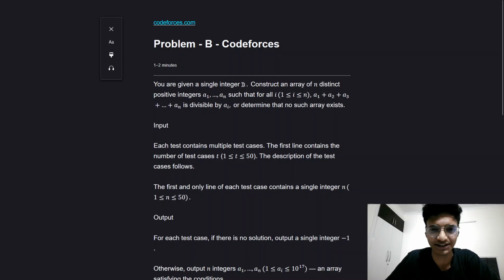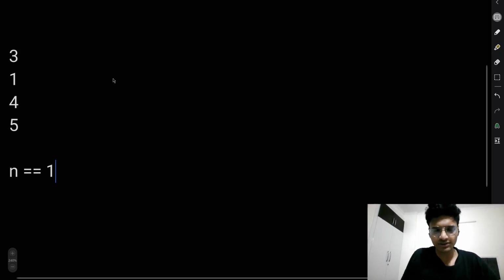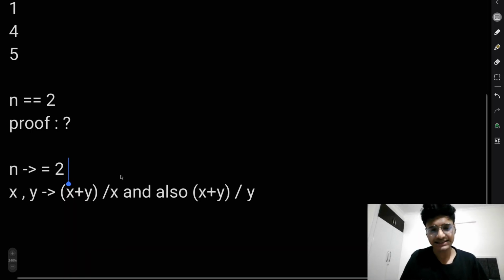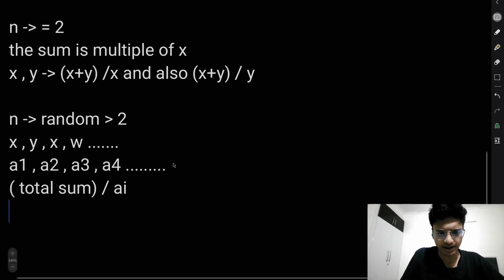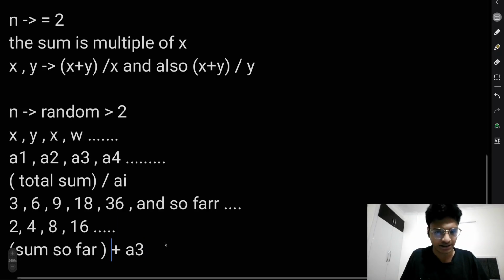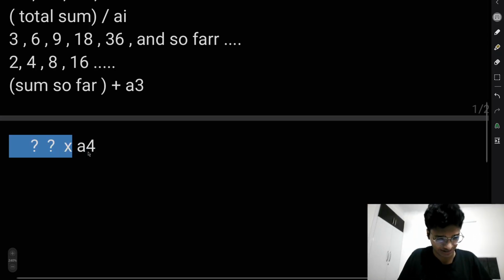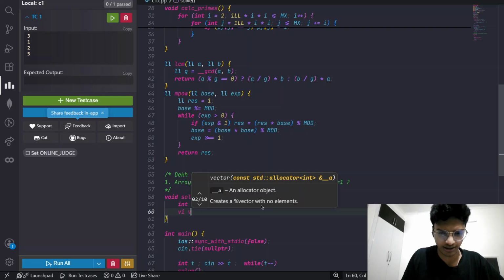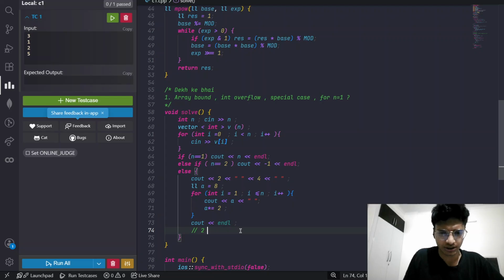ezraft and Array Codeforces Round 1108 (Div. 2)